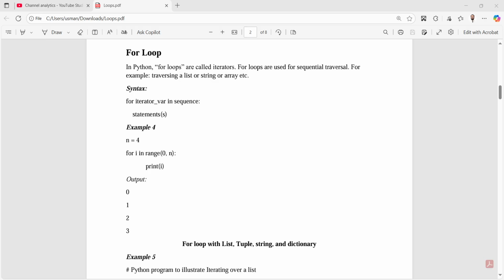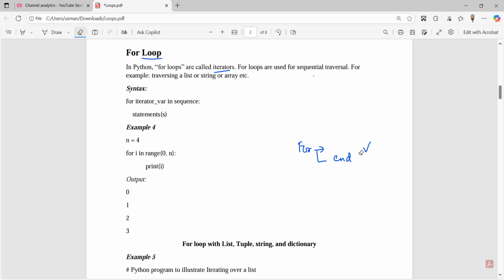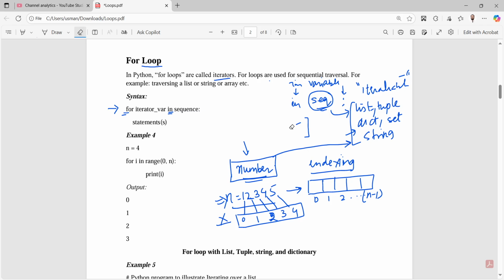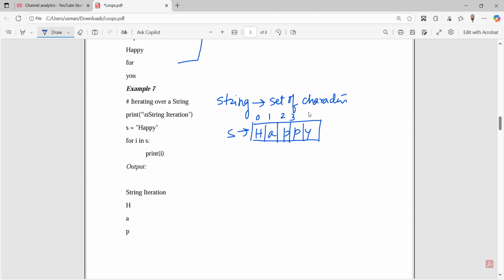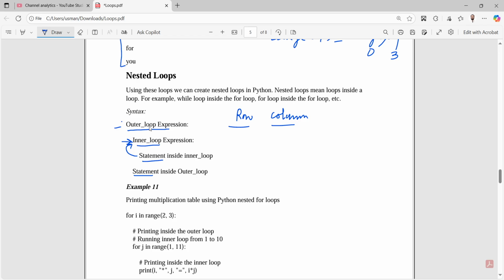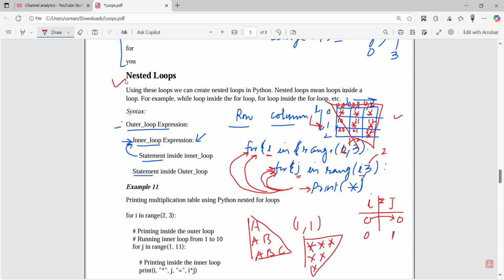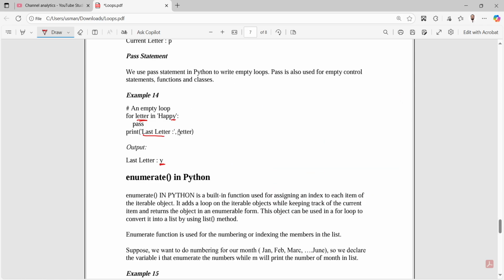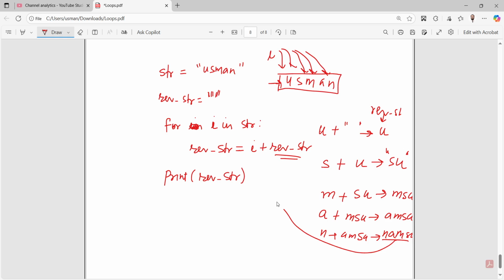For Loops in Python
This video explains about the FOR loops in python. This is a video for beginners.